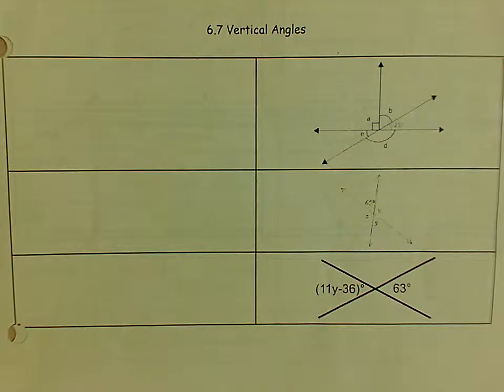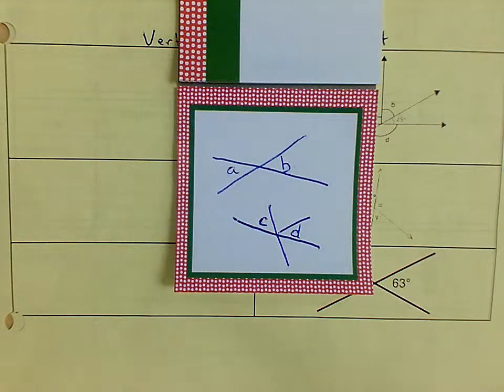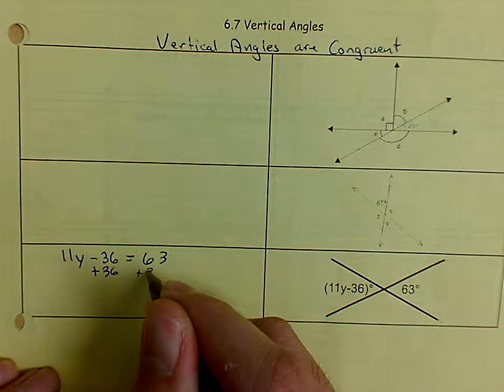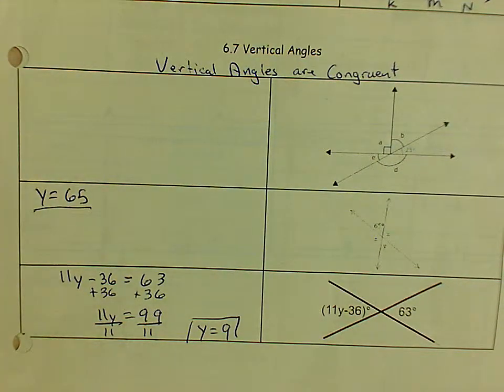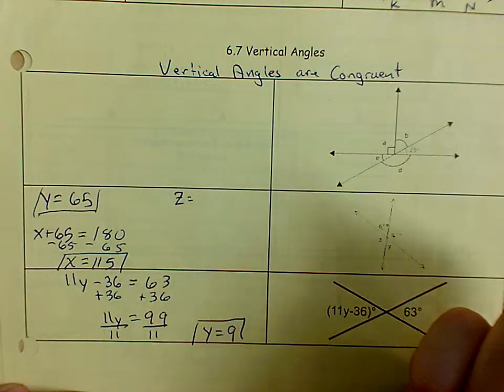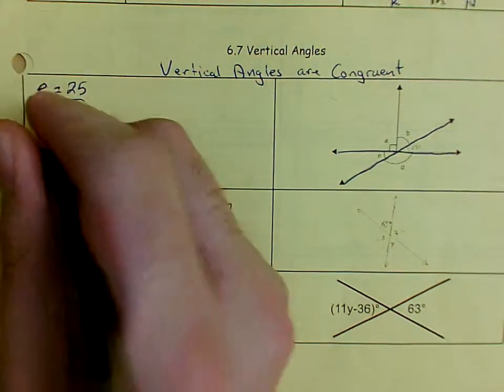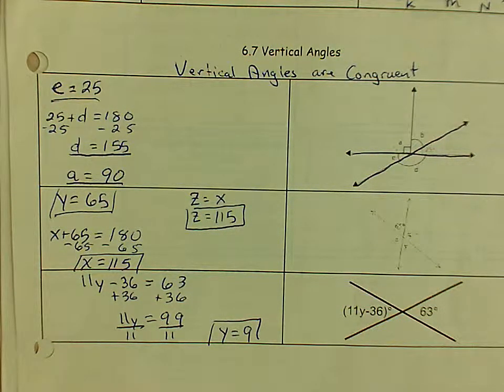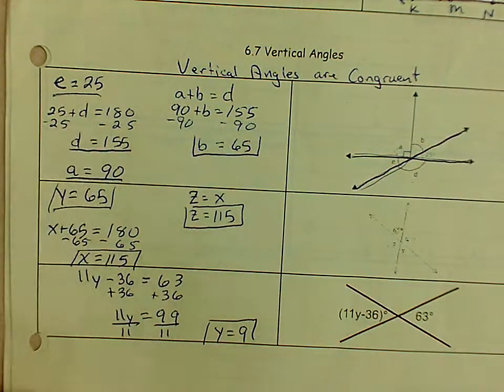TAG Notes 6.7